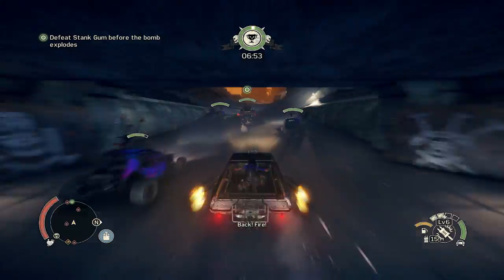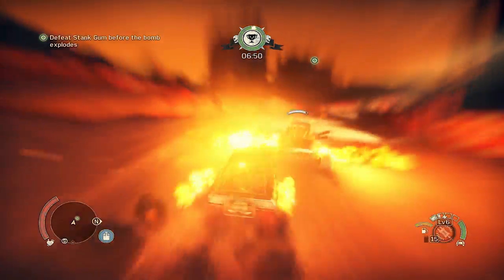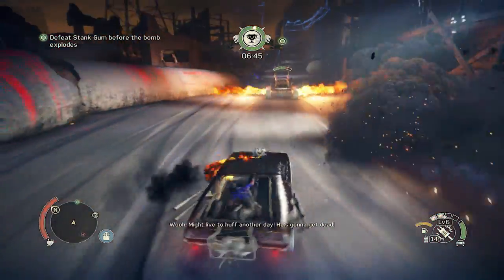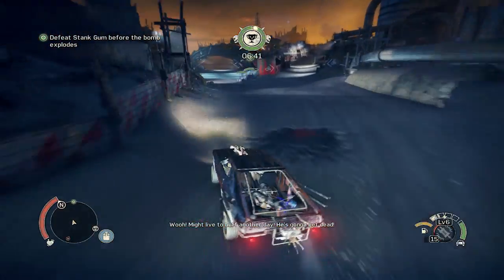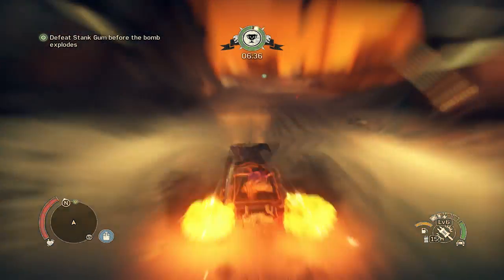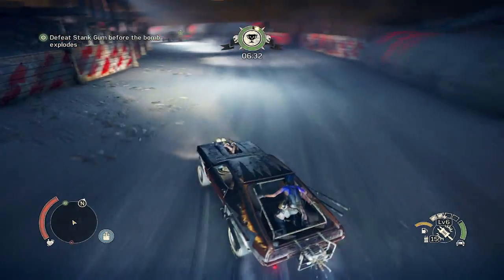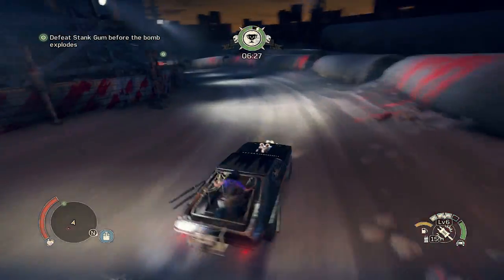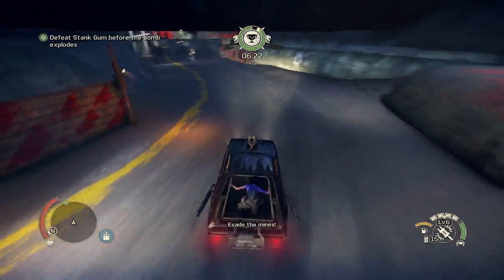Mad Max: How to Beat Stank Gum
A quick video showing you the easiest way to beat Stank Gum (aka Stinky Gum) in the Gastown race.

(Part of the Immortal Enemy/ The Big Chief quest)